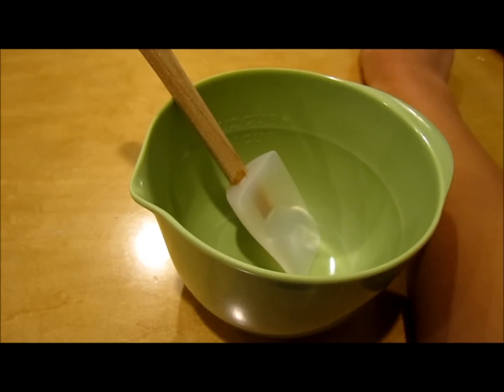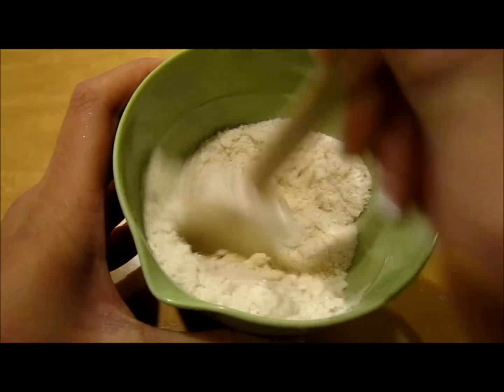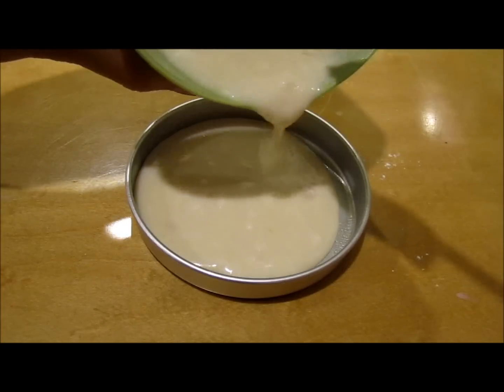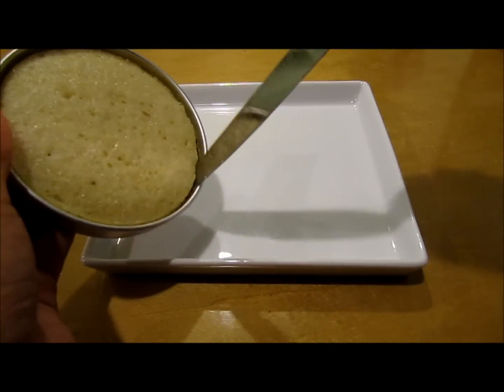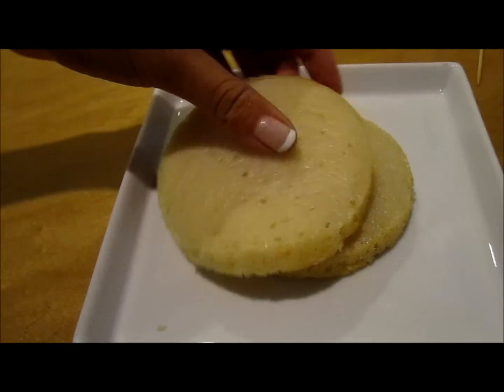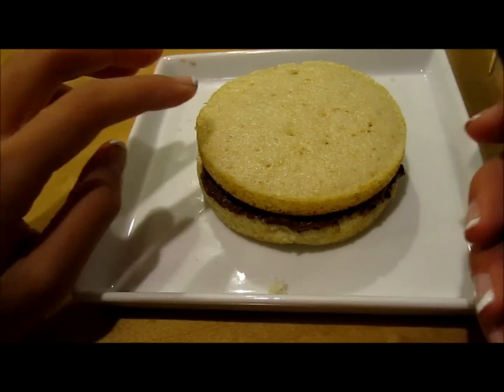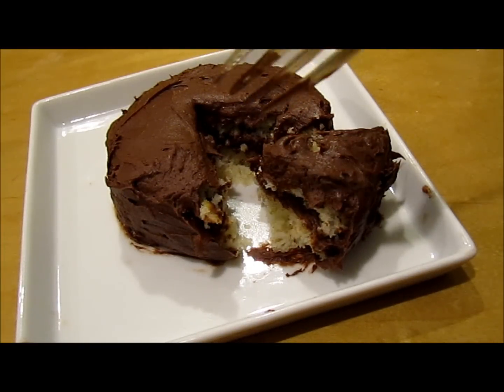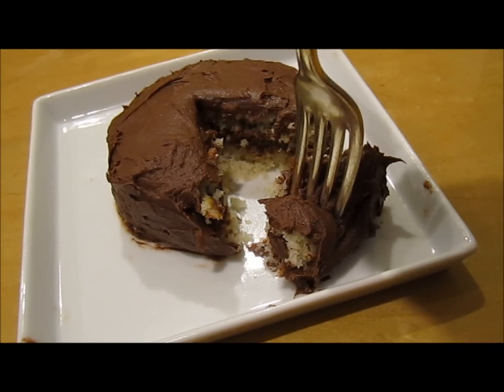Easy Bake Oven Double Layer Yellow Cake!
READ ME!

I realize the 3 second black spot at 3:23 but I can't for the life of me figure out how to get rid of it. I hope you don't mind it too much!